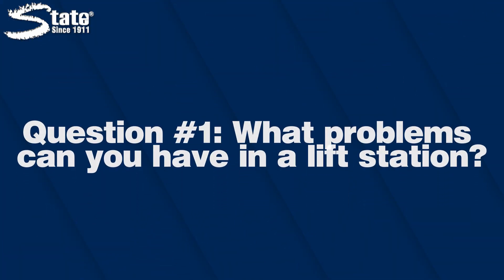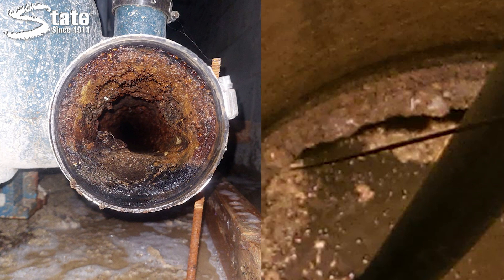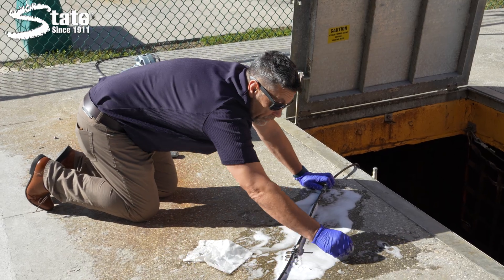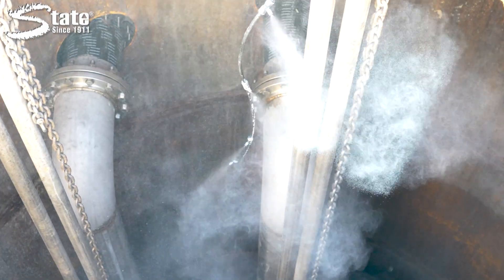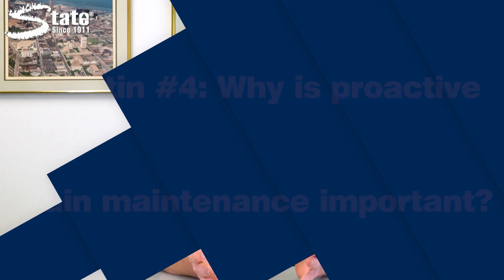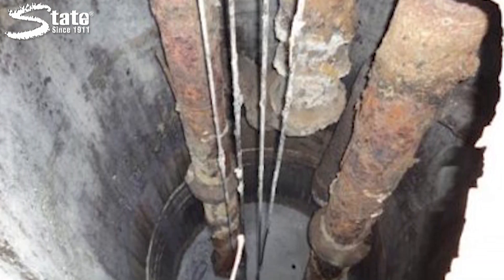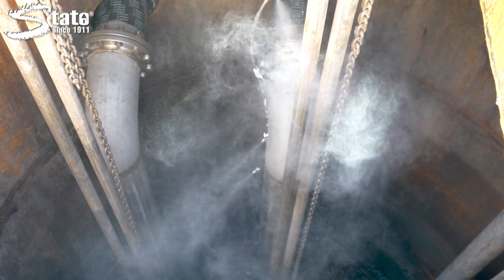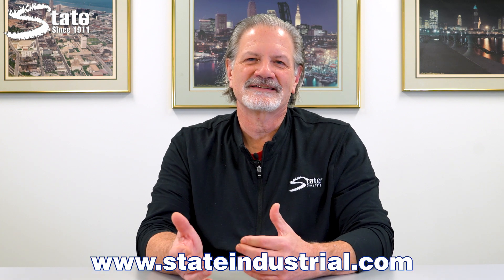5 Common Questions on Lift Station Problems and Solutions: Answered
Problems with your facility's lift station? State Product Manager Mark Becka has got you covered with explanations of commonly asked questions about Lift Station problem identification, prevention and solution. From handling odors to controlling the buildup of fats, oils and greases, Mark is here to give you some expert lift station maintenance knowledge stemming from 20 years in the drain care industry.

For more information regarding our products or the services we provide, visit our

00:00 Introduction
00:37 Question 1: What problems can you have in a lift station?
01:23 Question 2: How can I address problems in a lift station?
01:55 Question 3: What kind of products can be used to solve lift station problems?
02:35 Question 4: Why is proactive drain maintenance important?
03:06 Question 5: What is the best way to treat my lift station?
03:36 Outro